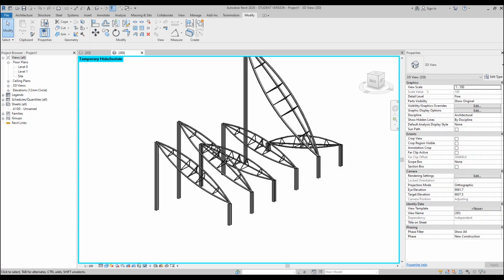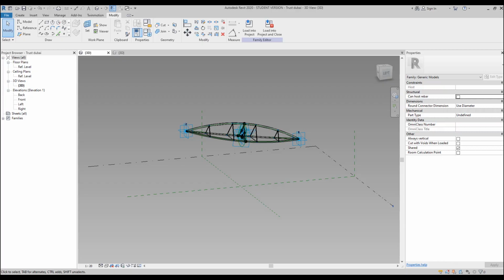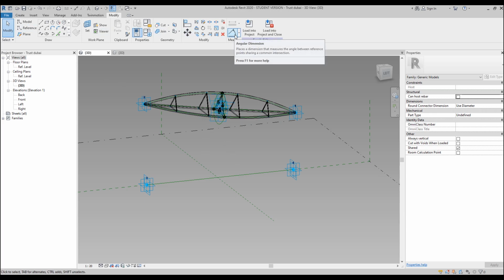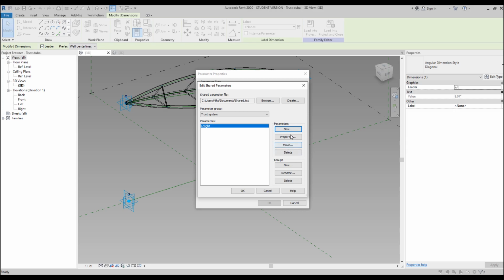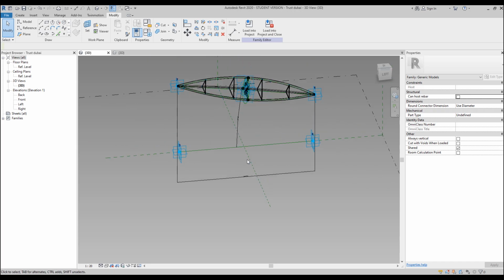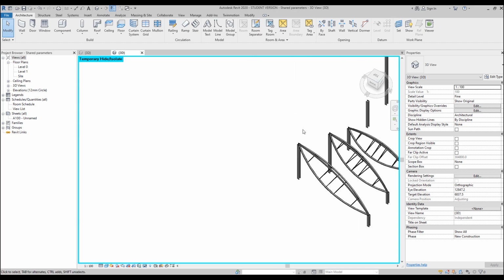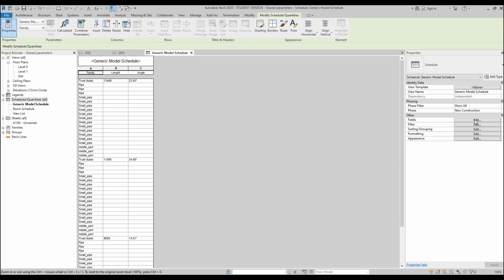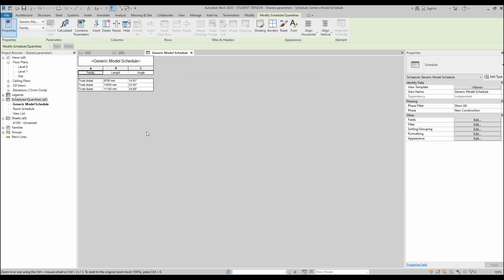Shared Parameters |Part 1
If you are interested in how to use Shared Parameters with adaptive familis I will show you in this series tutorial.